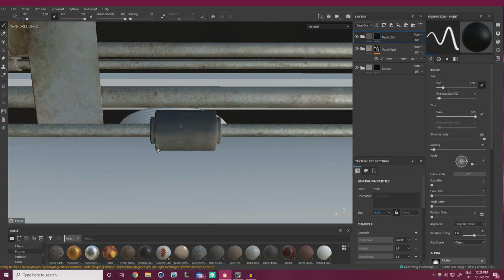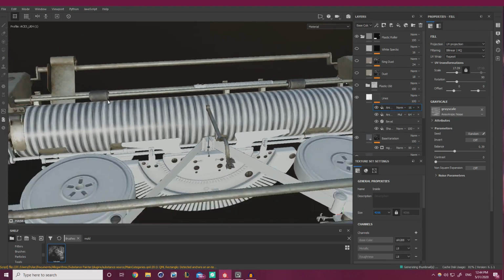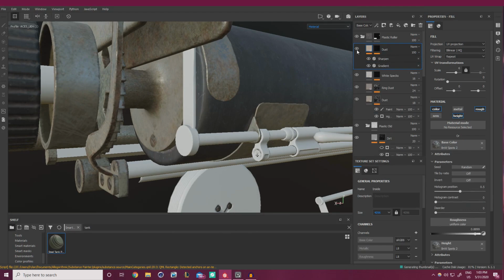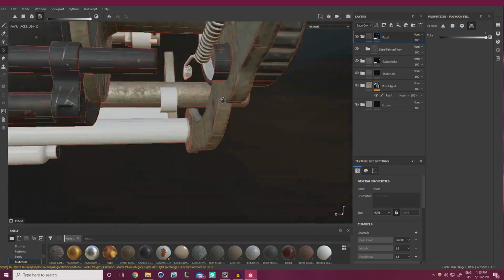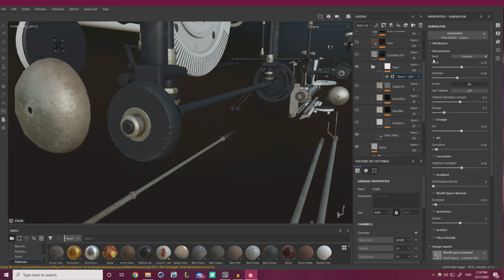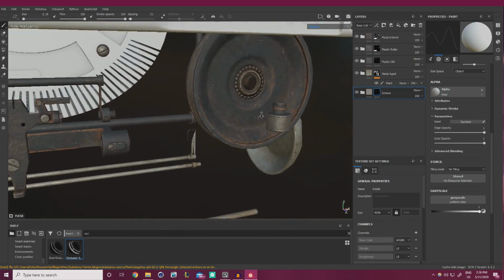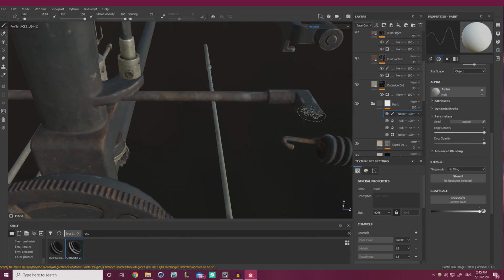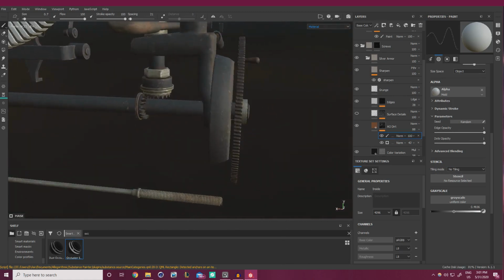Antique Typewriter. Chapter 07: Texturing 15